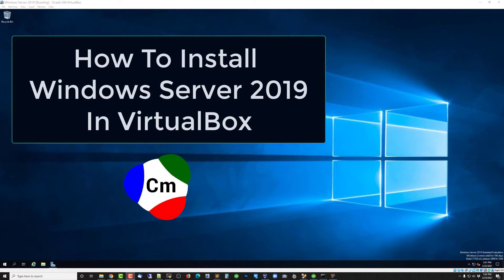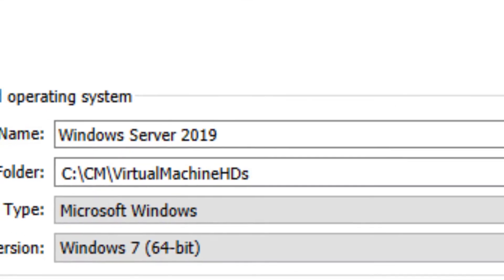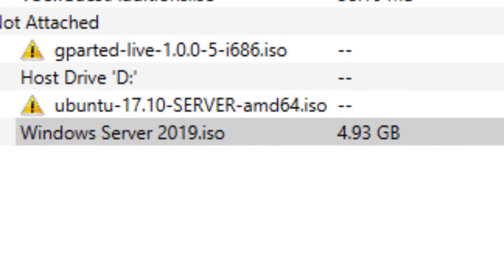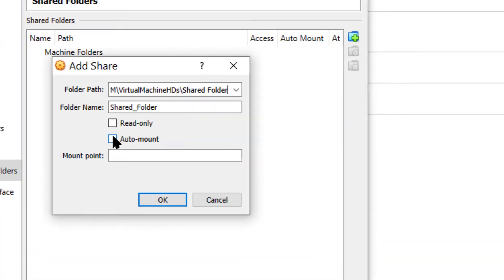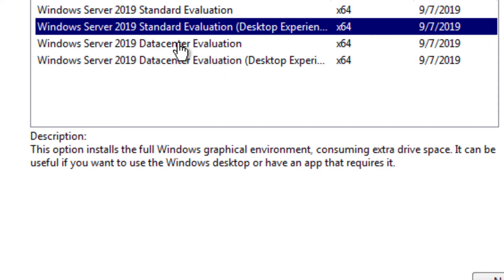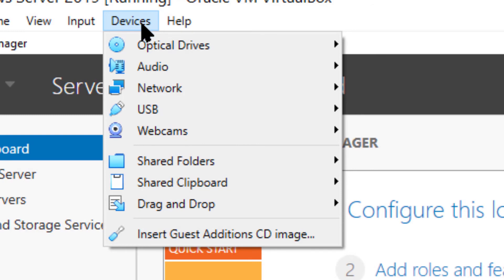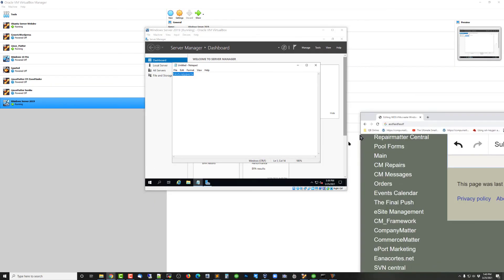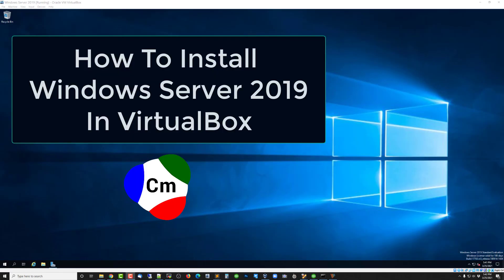#1 - WDS with VM's - Install Windows Server 2019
Windows Deployment Services is built on top of Windows Server 2019 so the first thing we've got to do is get  server installed. This video shows you where to get the 180 day evaluation ISO and how to set the stage properly for what we want to do.